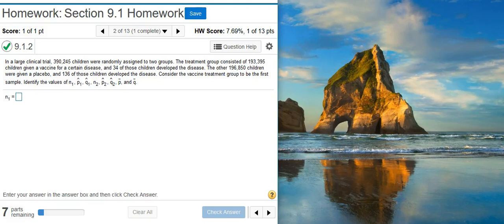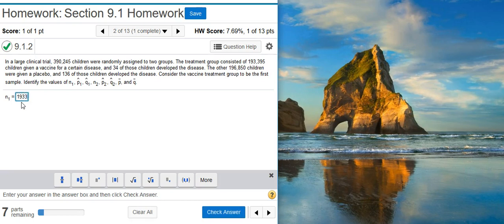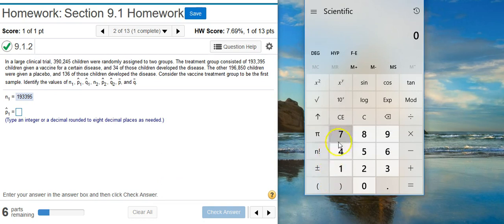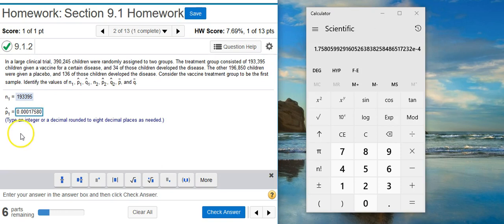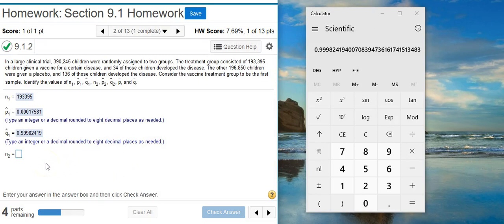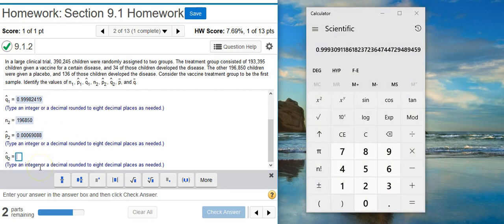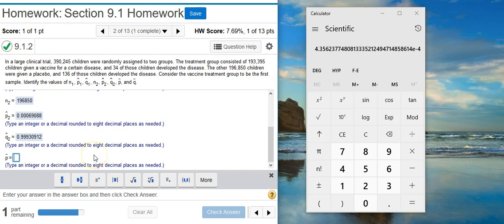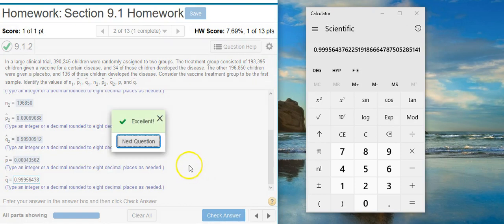Identifying statistical values related to hypothesis testing of two population proportions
In this video, Professor Curtis demonstrates how to identify statistical values related to hypothesis testing of two population proportions (MyStatLab ID# 9.1.2).